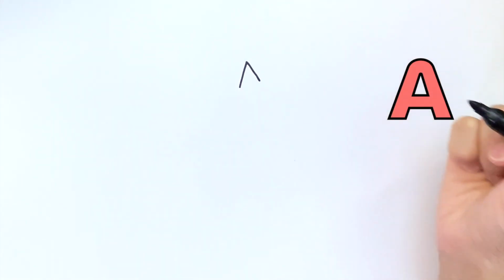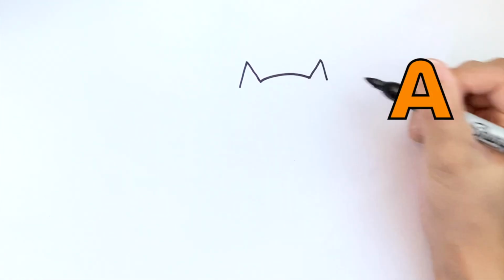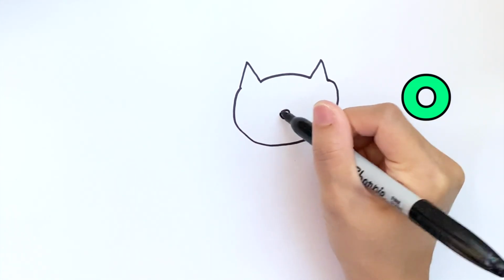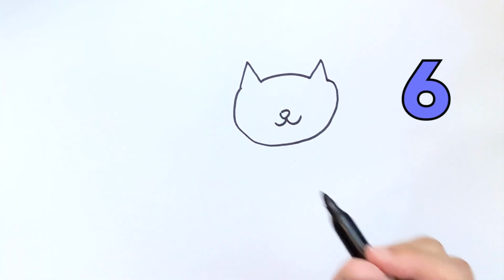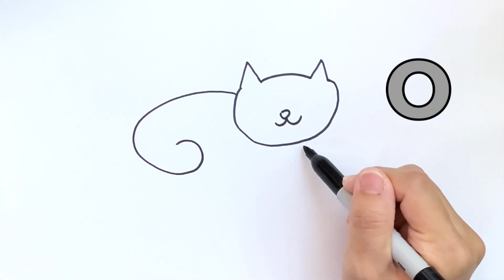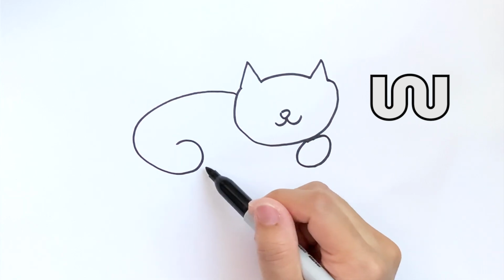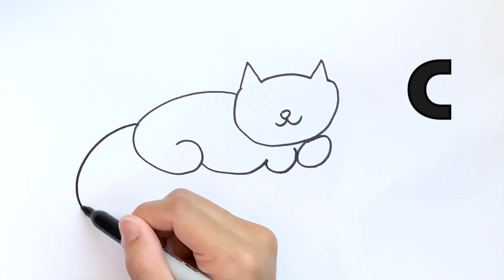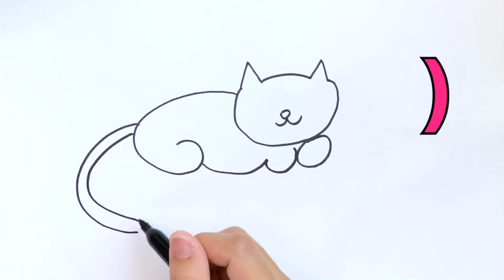How to Draw a Tabby Cat | Easy (with letters and numbers)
Learn how to draw a cute tabby cat.
=(＾ ω ＾)=

• Drawing lesson for beginners of all ages.
• Simple steps to draw with letters, numbers and shapes.
• Great for teachers to share with students.
• Enjoy art, build confidence and encourage creativity, especially for preschoolers.

Have fun!
  (o˘◡˘o)
❤ Kiko ❤